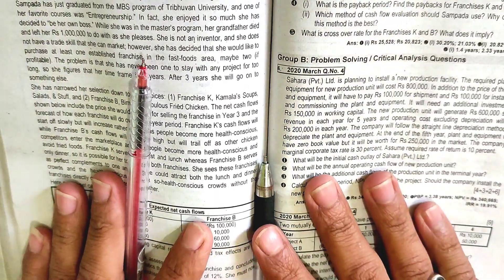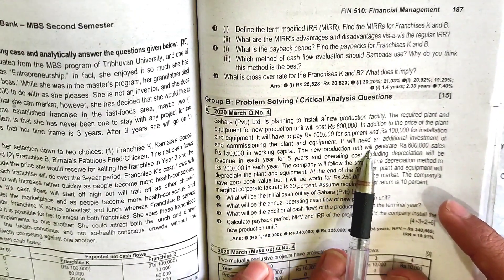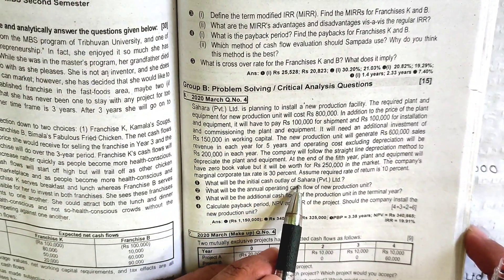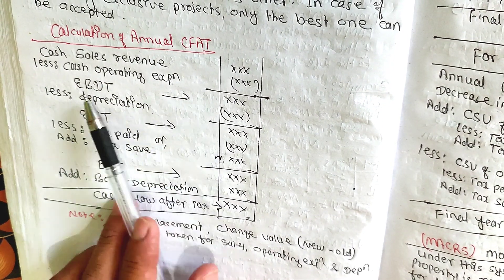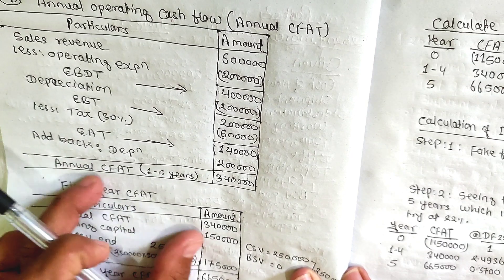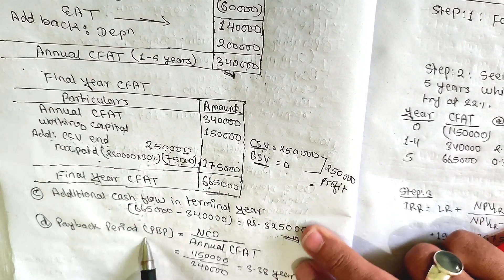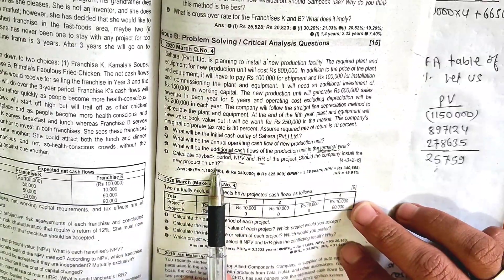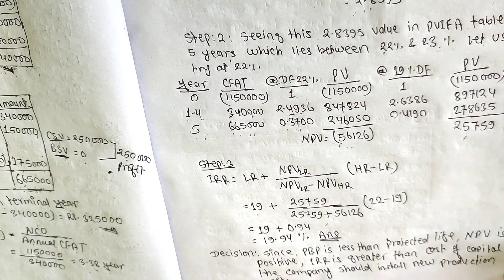investment decision || financial management MBS 2nd Sem//Capital budgeting//NCO, CFAT, PBP, NPV, IRR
investment decision || financial management MBS 2nd Sem//Capital budgeting//NCO, CFAT, PBP, NPV, IRR@secreteducation2056